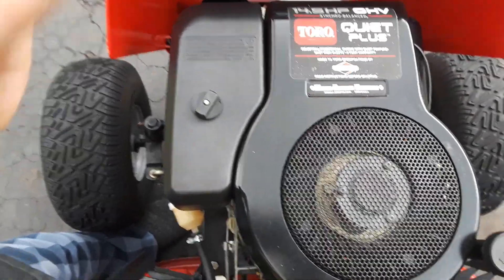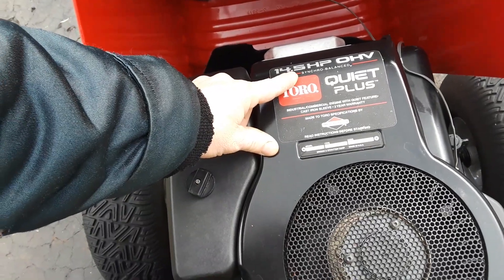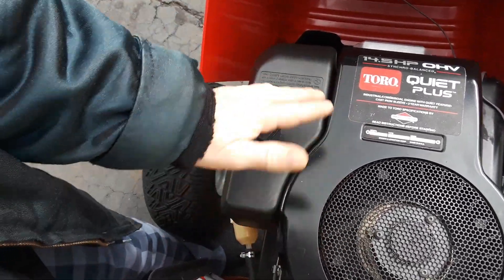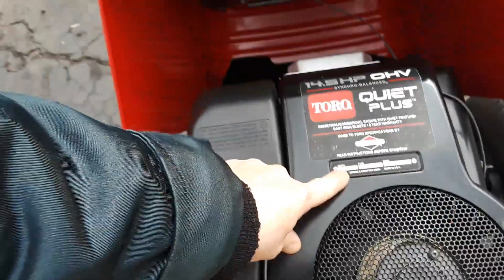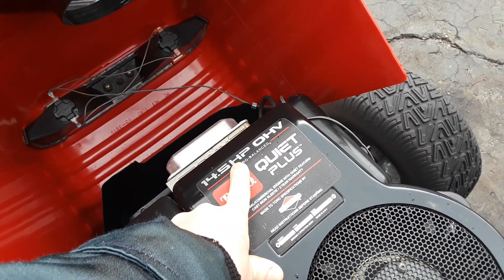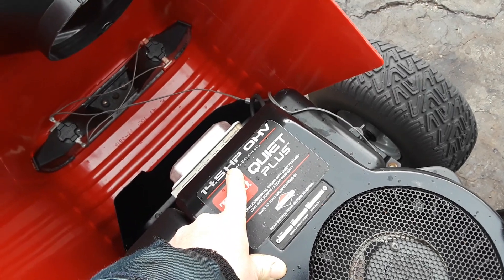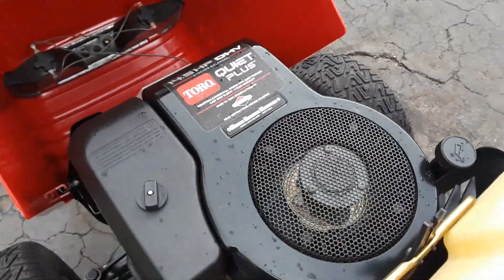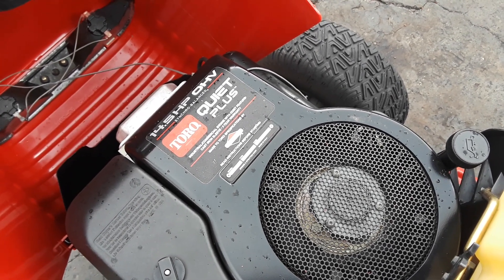465cc 12-13hp L head vs. 14-16.5hp OHV Gen 1. Is there a difference in power? No!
This video addresses and questioned whether a 12-13hp L head had any difference in power than the 14-16.5hp OHV generation 1 built out of the flathead. The answer is no. They are both the same displacement, 465cc and the hp ratings were played, particularly on the OHV’s.
The only actual known difference is that the OHV burns a little cleaner and slightly more fuel efficient. The OHV design, was introduced in response to stricter epa air regulations and originally for no other reason and the L head flathead design was phased out of production.
It’s also worth noting the L head engines were built better, all in the USA, lasted longer and required less maintenance than the OHV counterpart. However besides added maintenance, these first generation OHV’s are nearly as tough as the L head if properly maintained. They began to fall in quality starting with the second gen.
If anyone feels they would like to challenge me on both engines being equal in power or any other verified correct published data that shows the ratings between these 2 designs including compression ratio. Provide the information proving it.